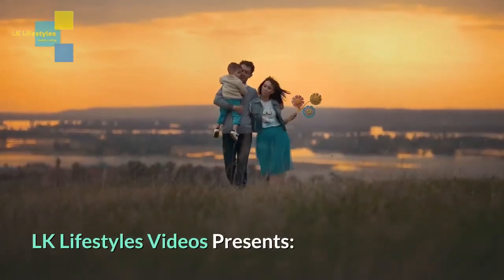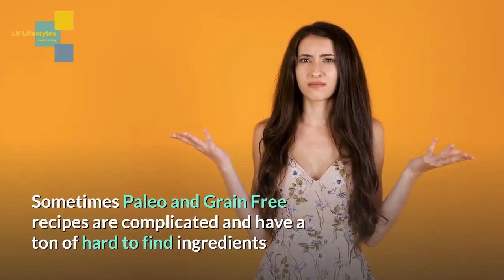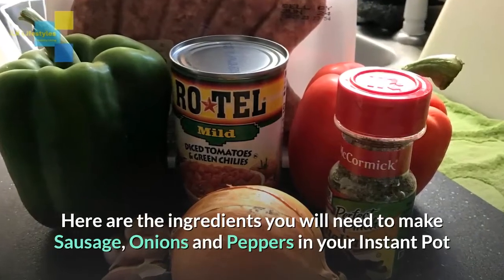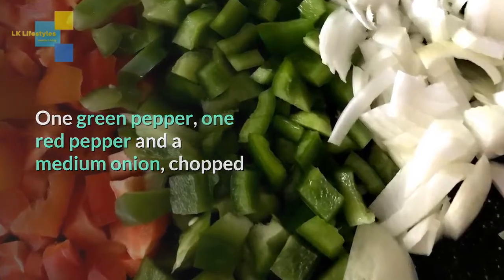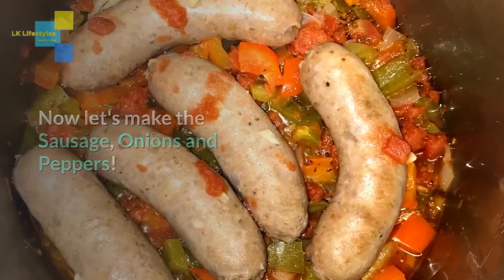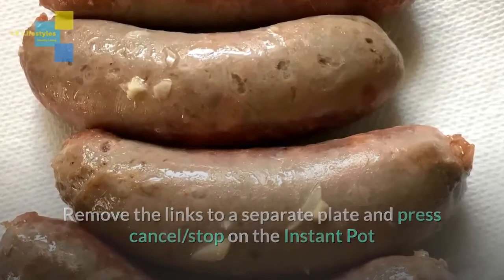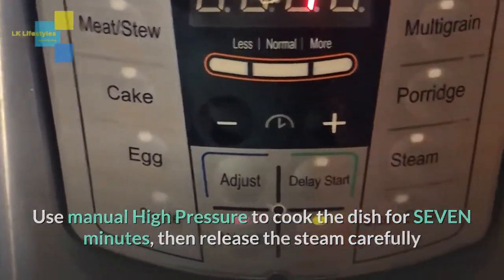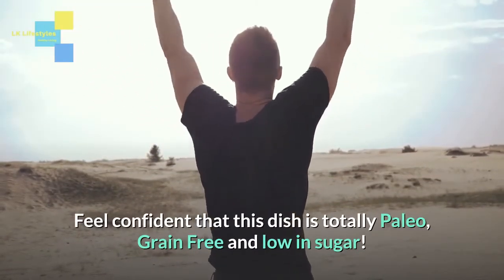PALEO Sausage and Peppers in the INSTANT POT! A Paleo, Grain and Gluten Free Italian Favorite!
Paleo, Grain and Gluten Free Italian Classic! Sausage Peppers and Onions is such a classic combo, and it can be made in MINUTES in your Instant Pot. Using simple, easy to find ingredients, your whole family will love this BUDGET FRIENDLY meal!

Making everyday basics can be a real struggle, and it can also break your budget! I offer everyday recipes that won't break the bank and most of the ingredients I use are easy to find!
I use no grains in any of my recipes, and I try as hard as I can to avoid processed ingredients and added sugars and chemicals. I like to live a pain free life!
I look forward to sharing your Paleo and grain free journey with you. Please comment on any of my videos!
Let's all realize. though that this is a HATE FREE ZONE. Negative comments are part of the experience, but HATE is not tolerated and will be reported.

Here are some of my favorite Paleo Products:
Sweet Potato Starch Noodles
My favorite chips
A great Instant Pot Cookbook
My go-to Seasoning Blend
The best canned tomatoes EVER!
The Instant Pot I use
My favorite Immersion Blender